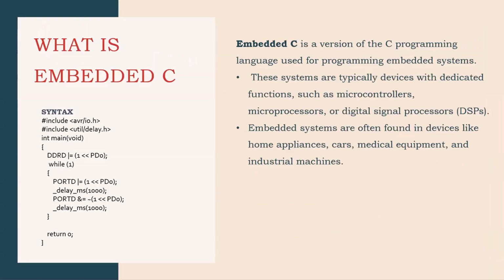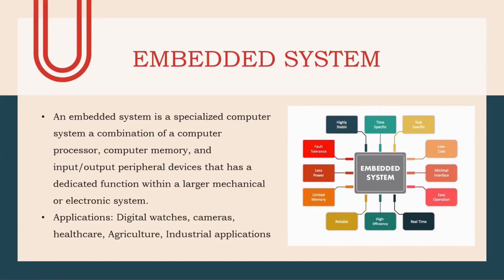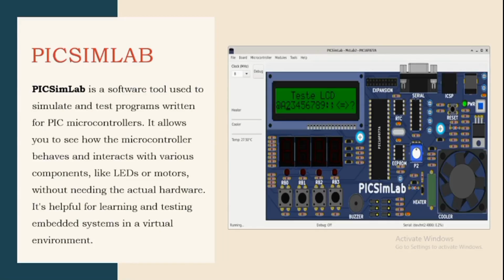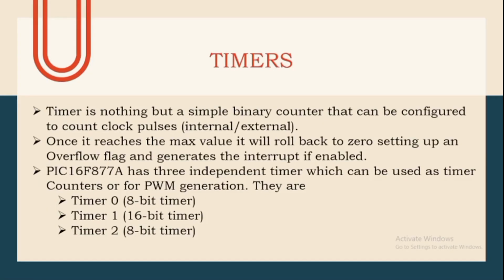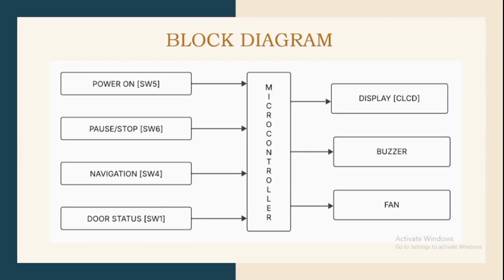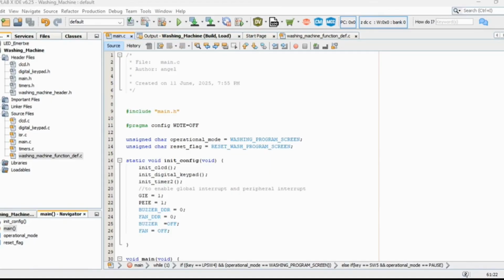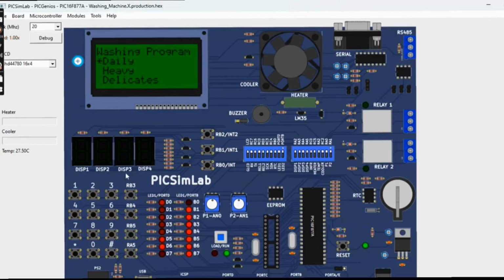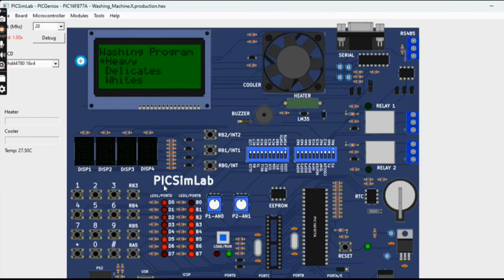WASHING MACHINE || EMBEDDED SYSTEMS || EMERTXE INFORMATION TECHNOLOGIES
This video gives the explanation about the project of Microcontrolled based Washing Machine simulation using PIC16F877A in PICSIMLAB